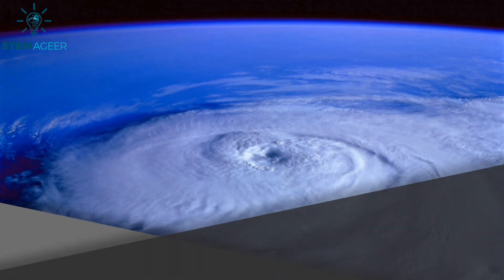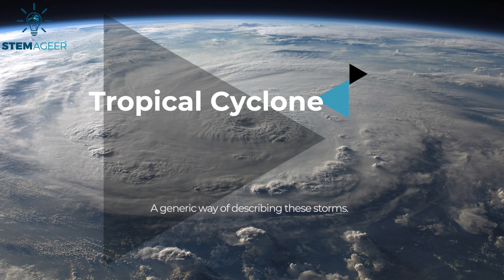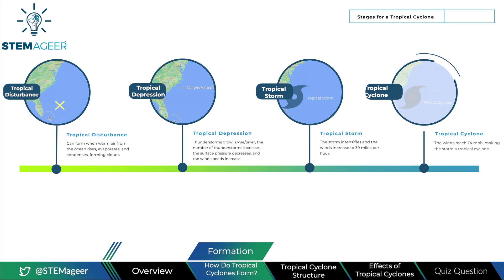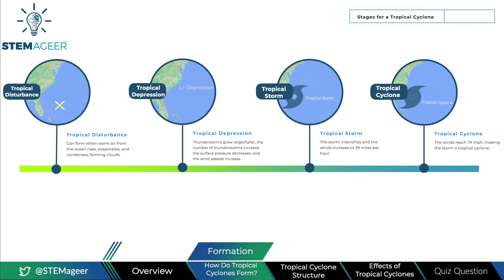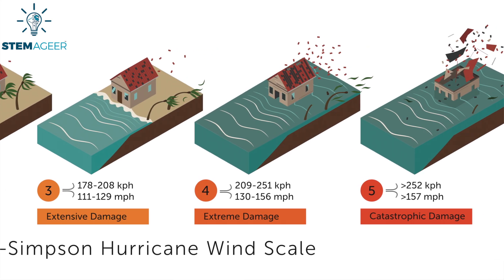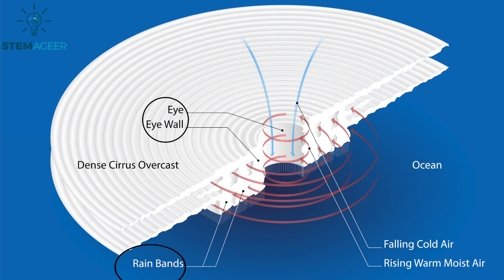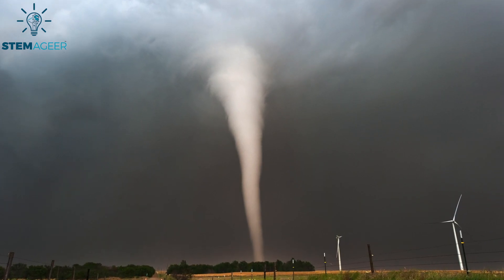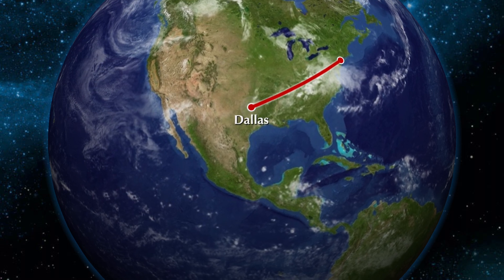Everything You Need to Know About Hurricanes, Typhoons, and Cyclones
Have you ever wondered what hurricanes, typhoons, and cyclones are and how they are formed? Have you every wondered why there are different names for these storms? Check out this STEMageer video for a simple explanation!

Chapters
0:00 Introduction
0:39 What are Hurricanes, Typhoons, and Cyclones?
1:00 Where do Hurricanes, Typhoons, and Cyclones Form?
1:59 How are Tropical Cyclones Formed?
4:00 How the Strength of a Tropical Cyclone is Measured
4:40 Structure of a Tropical Cyclone.
5:37 What are the Effects of Tropical Cyclones?
6:42 Fun Quiz Question!
7:35 Conclusion